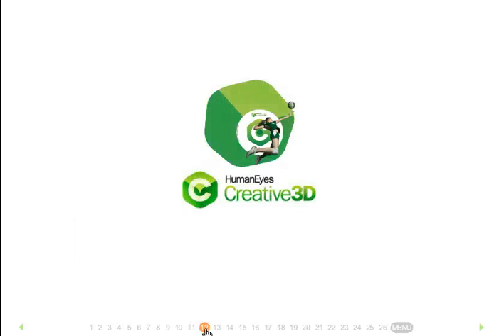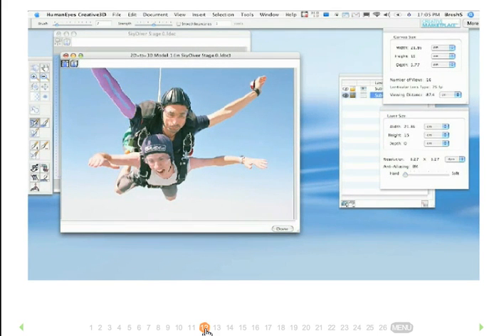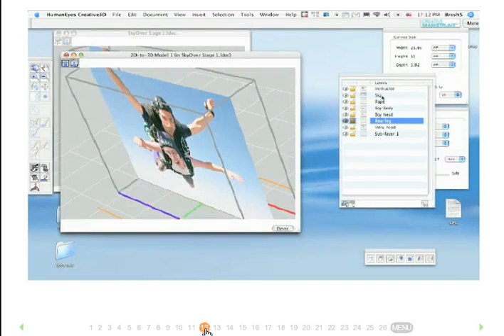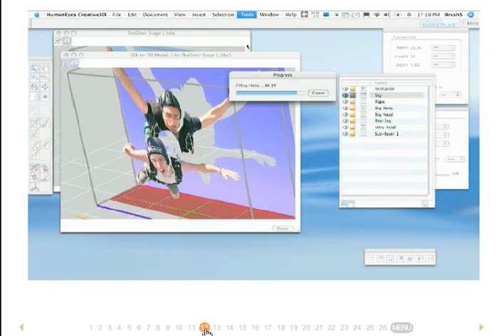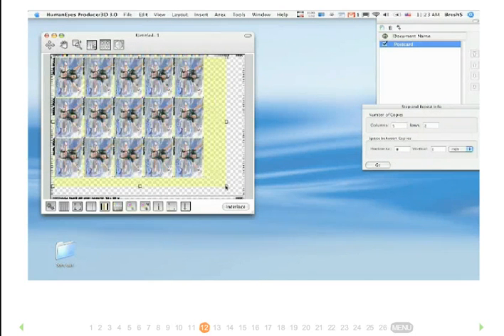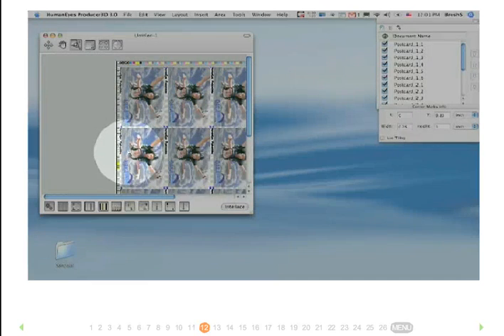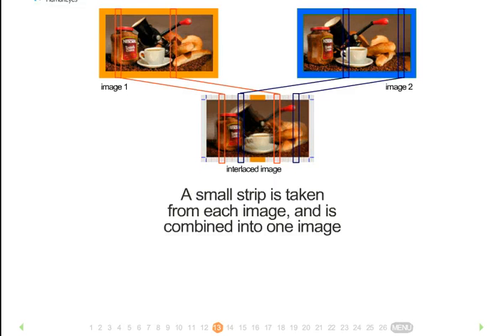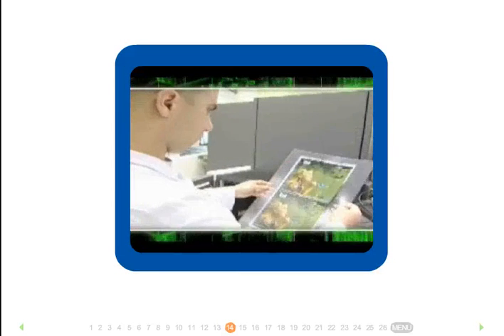The "separation into layers" tool for lenticular images creation by HumanEyes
A part of the Human Eyes presentation for lenticular images creation software.